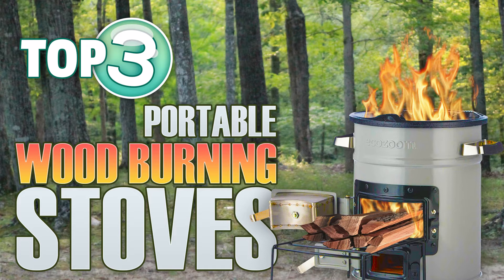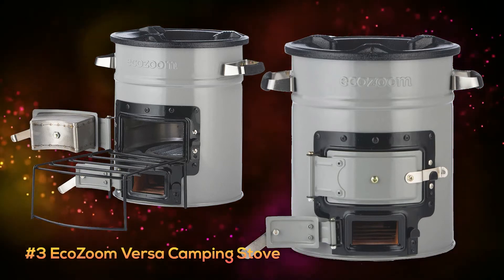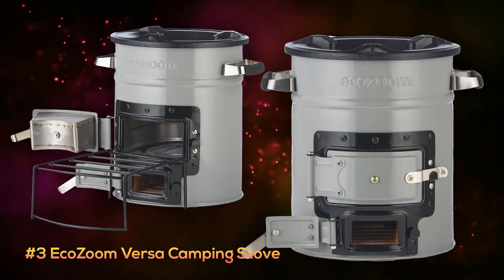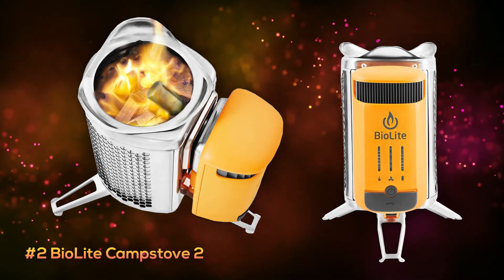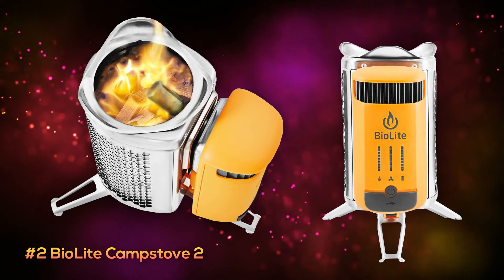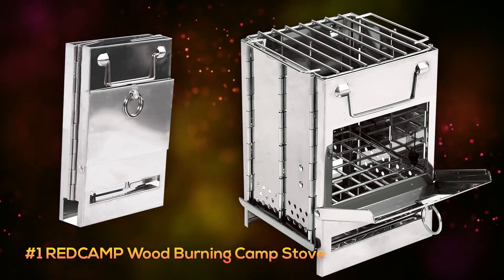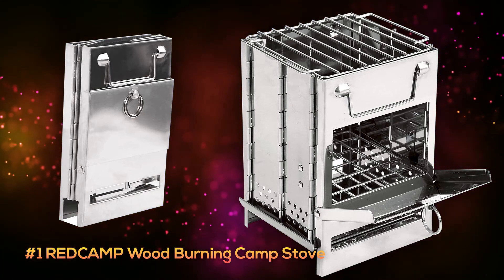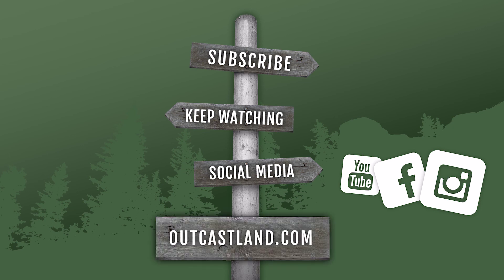Top 3 Portable Wood Burning Stoves of 2022 (Links in the Description)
Take your camping setup to another level with a portable wood burning stove.

3) - EcoZoom Versa Camping Stove

2) - BioLite Campstove 2

1) - REDCAMP Wood Burning Camp Stove

At OutcastLand.com we sell OWNER FINANCED acreage for hunting, camping, fishing, recreation, and more! EVERY PROPERTY and land for sale on our website at OutCastLand.com is available with complete Owner Financing with down payments as low as $500 and monthly payments as low as $195. Cheap land for sale is our specialty!

Thanks!